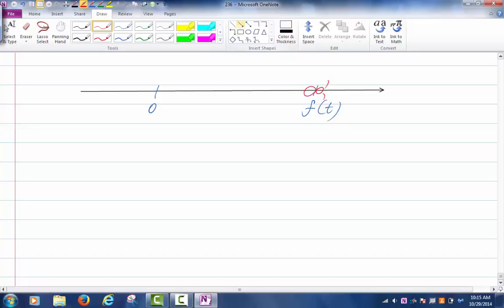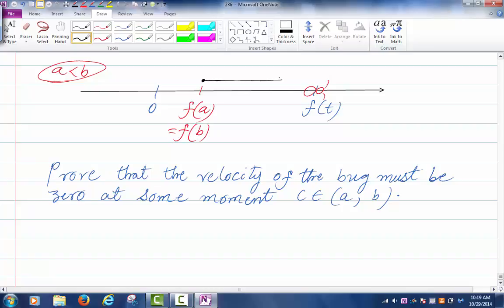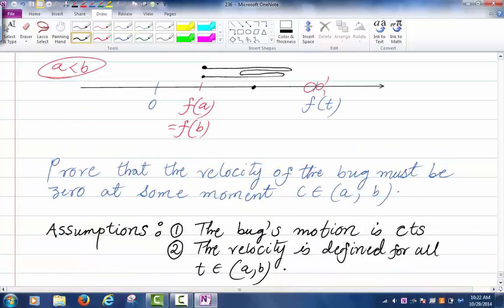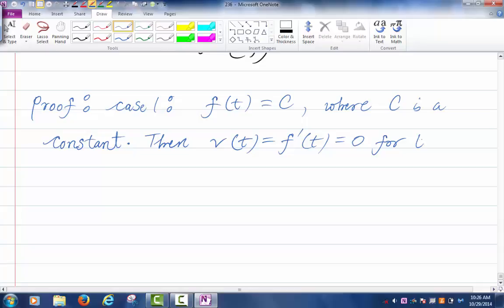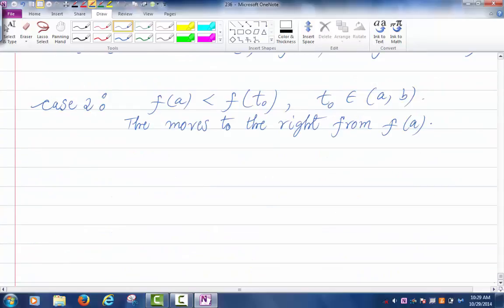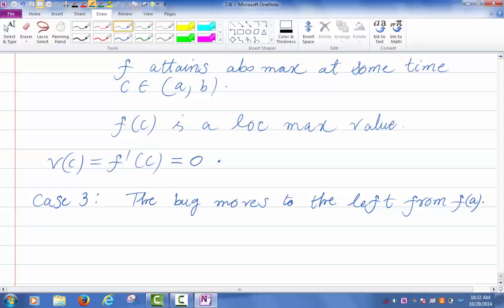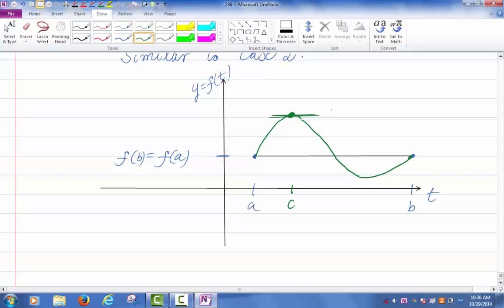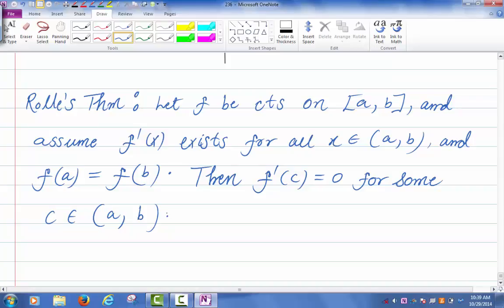Calc1Fall2014Lecture31a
Calculus: Mean Value Theorem